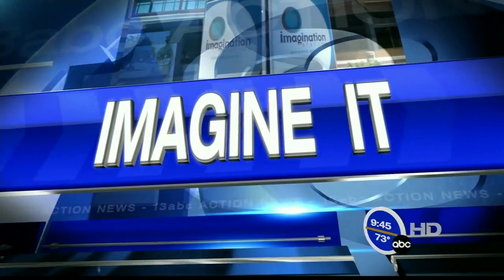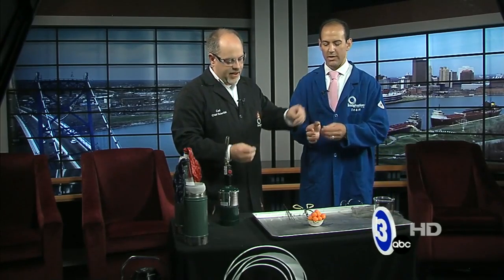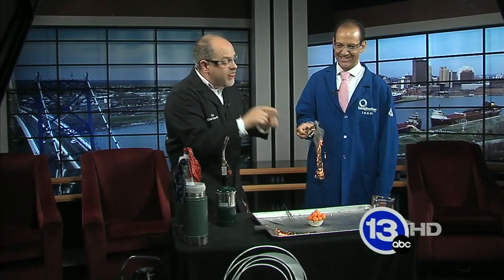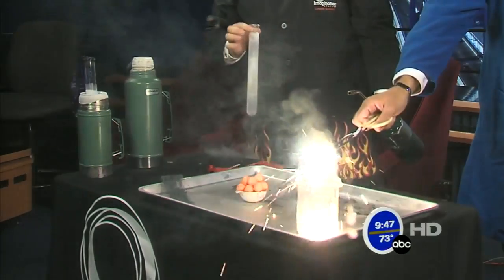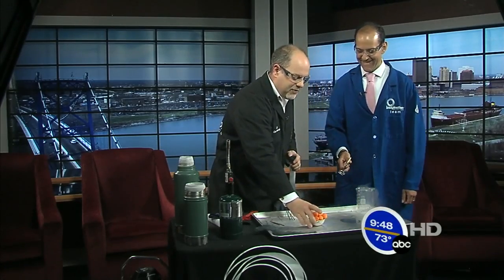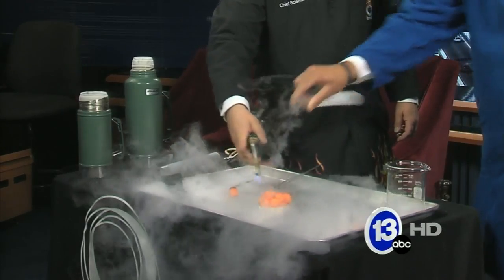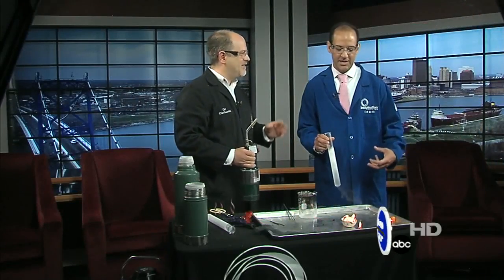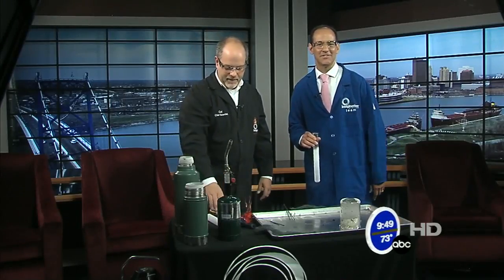Melt steel with liquid oxygen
You need three things for combustion; fuel, flame and oxygen. The more of any three you add the more vigorous the combustion reaction. Liquid oxygen is a convenient way to add an excess of oxygen. Steel and cheese puffs are spectacular fuels to burn with liquid oxygen.